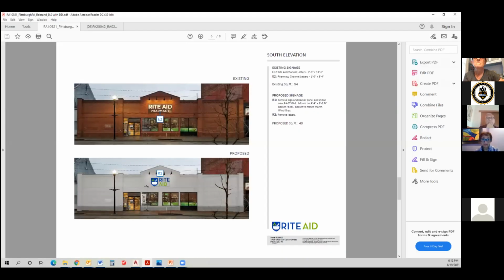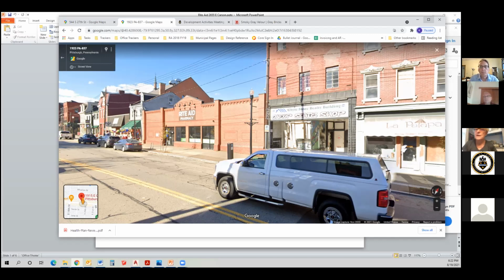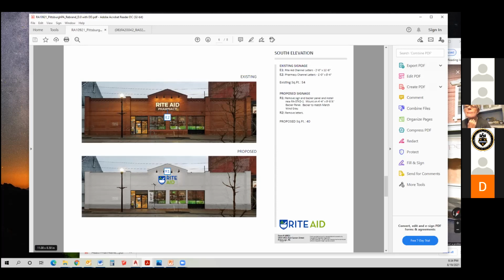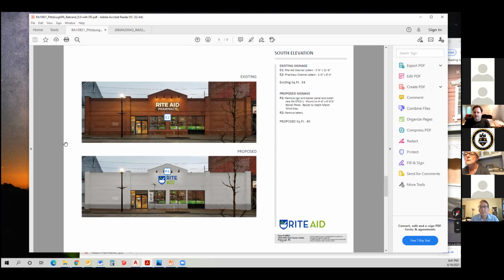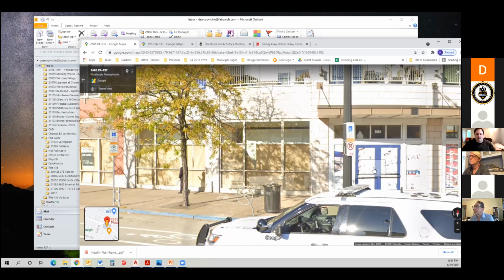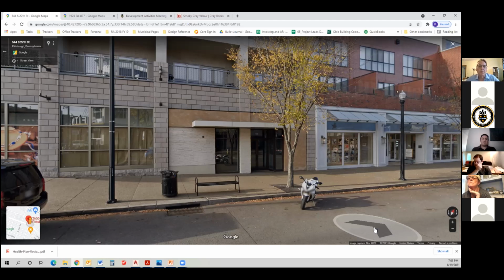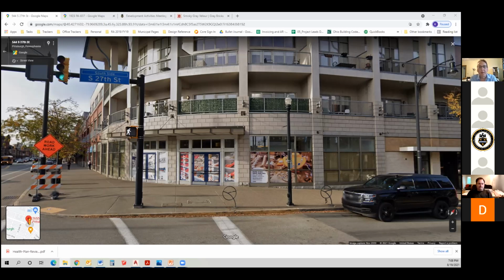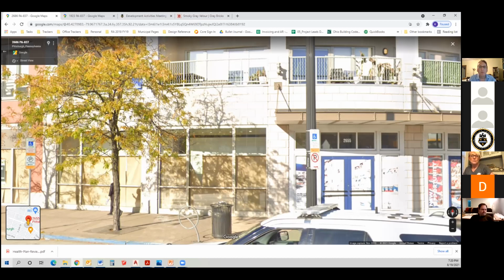8/19/2021 - DAM (South Side Community Council & City of Pittsburgh Development Activities Meeting)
South Side Community Council hosted a development activities meeting (DAM) on Thursday, August 19 at 6:00 p.m. to review two projects going before the Historic Review Commission.

0:00 - Welcome & introductions
2:04 - Department of City Planning (How to participate in the virtual DAM)
4:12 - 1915 E. Carson Street (Rite-Aid façade painting)
36:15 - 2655 E. Carson Street (Renovations to South Side Works retail store for pharmacy use)